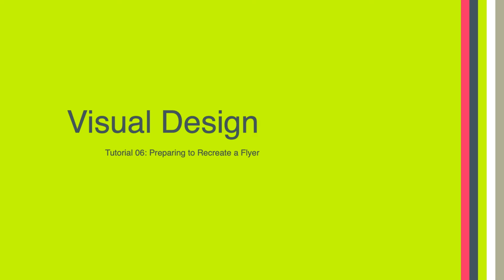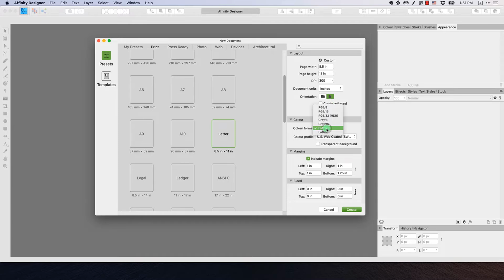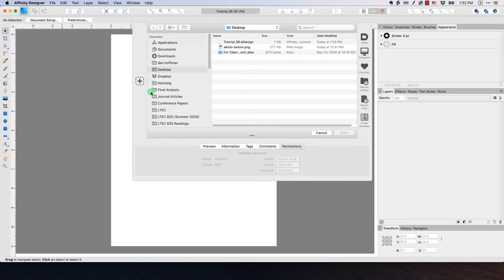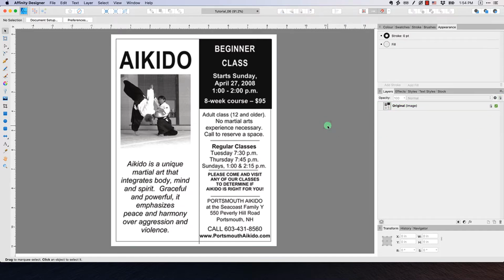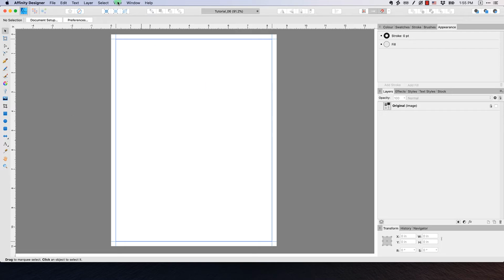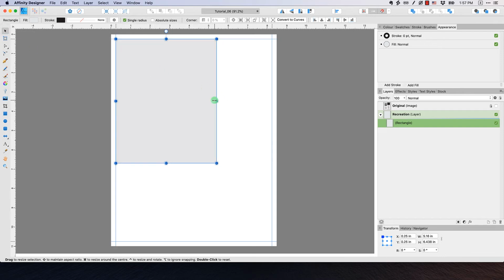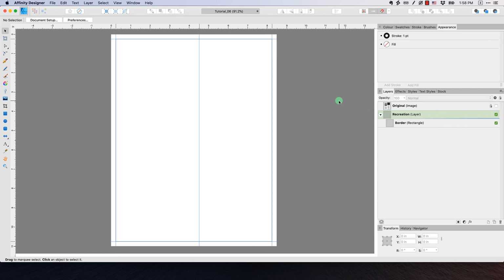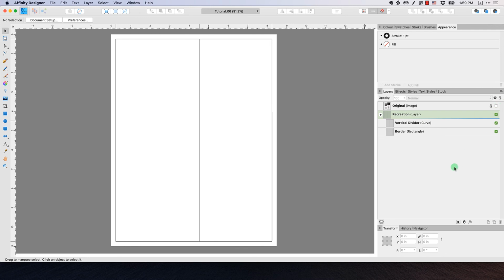LTEC 620: Preparing to Recreate a Flyer (8:06)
Tutorial 06: Preparing to Recreate a Flyer

Students analyze and create graphic materials in an effort to learn the principles, guidelines, and biases of “sound” visual design. This graduate course is part of the Learning Design and Technology program at the University of Hawaii at Mānoa.